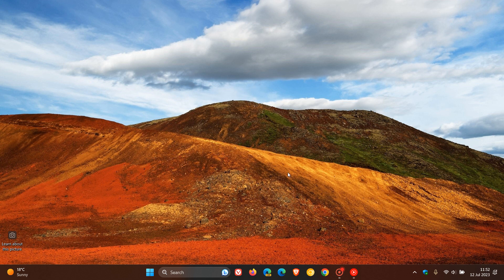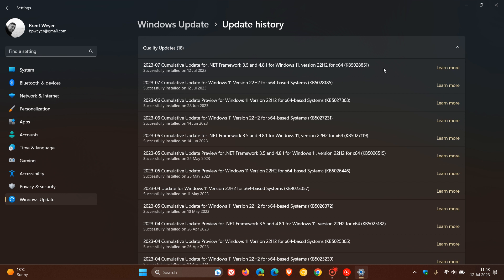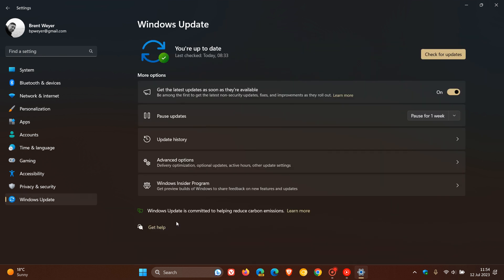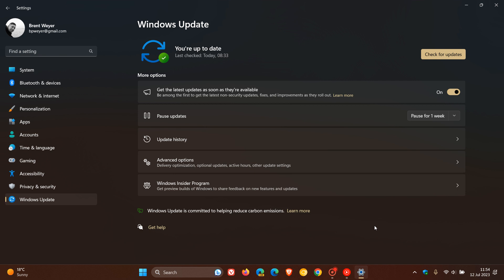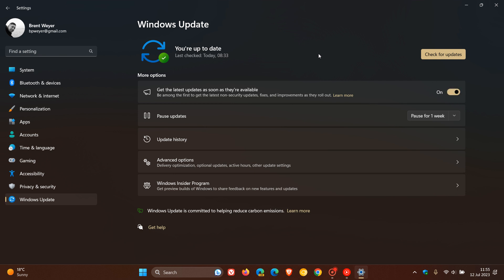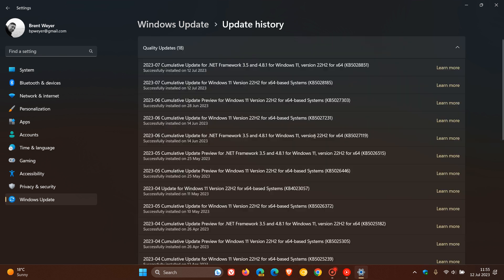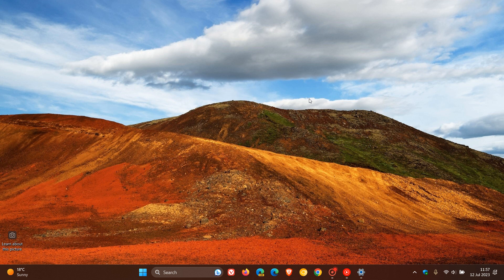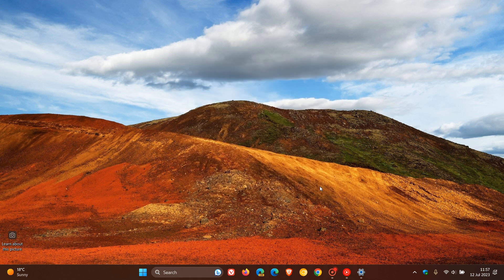Windows 11 22H2 KB5028185 and 21H2 KB5028182 released | Moment 3 Unlocked by default now for 22H2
These latest July "B" release Patch Tuesday security updates for Windows 11 address 85 vulnerabilities. The update will also give you access to the new features of the Moment 3 update, that includes plenty of new features for version 22H2 Both versions also receive improvements and numerous bug fixes The update pushes Windows 11 22H2 to Build 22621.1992 and Windows 11 21H2 to Build 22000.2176.